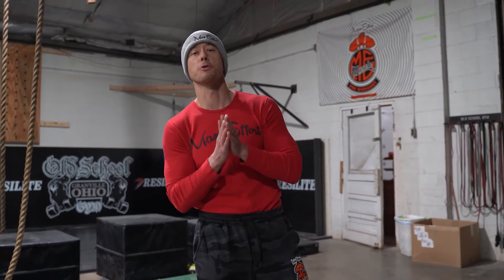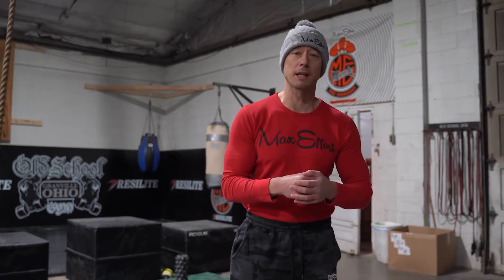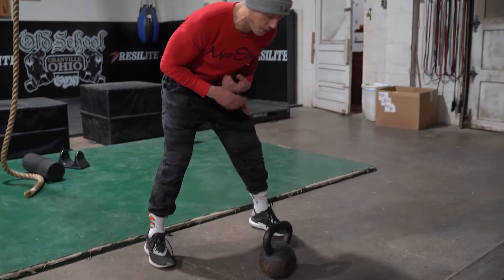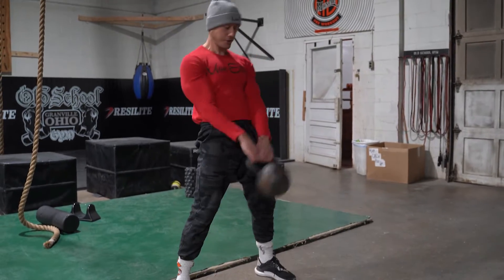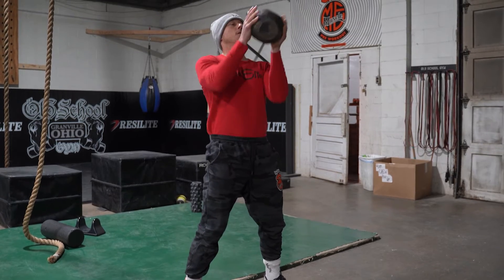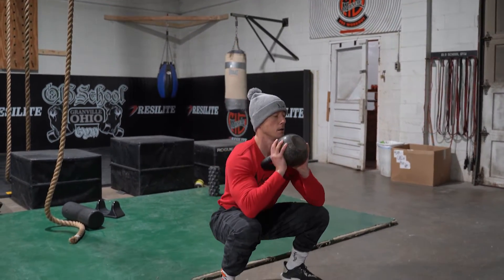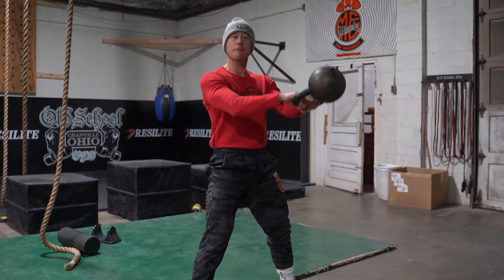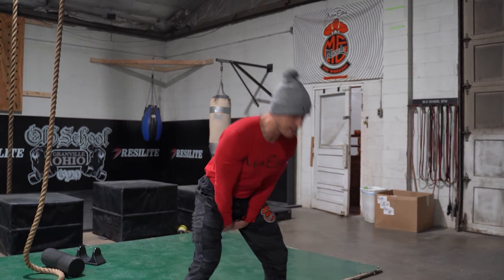Simple Super Kettlebell Low Body Burner w/ Coach Myers | Max Effort Muscle Supersets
Kettlebell Lower Body Burner Superset

COMPLETE FOR TIME
5 KB Swings (eye-level)
5 KB Goblet Squats

10 KB Swings
10 KB Goblet Squats

**Continue increasing by 5 reps each set until you hit 50 reps for each both Kettlebell Swings AND KB Goblet Squats

**Keep rest periods short.  Goal is to get through with the minimum amount of rest.